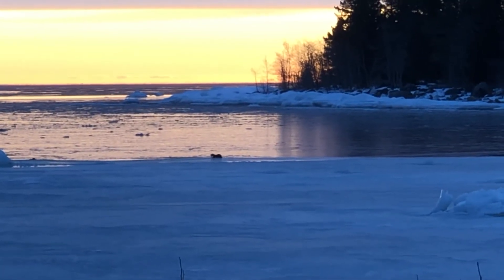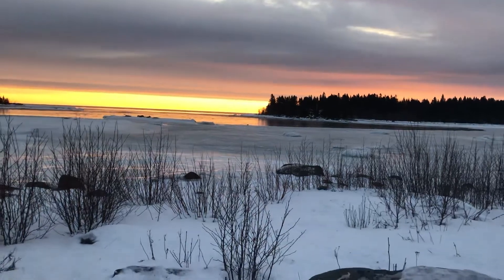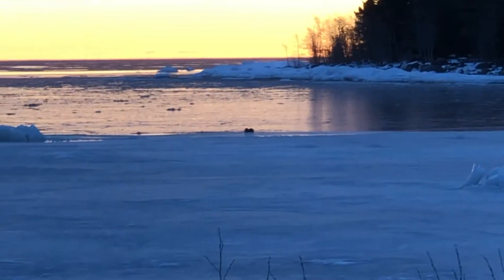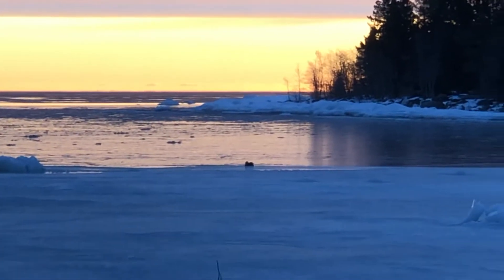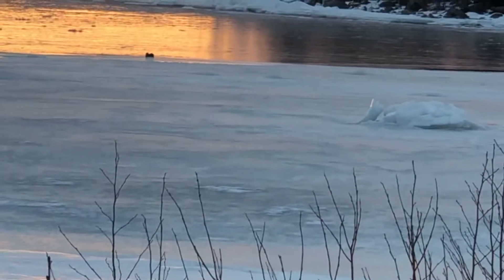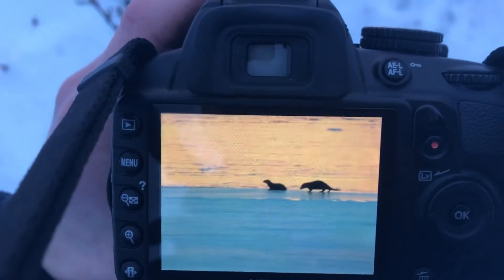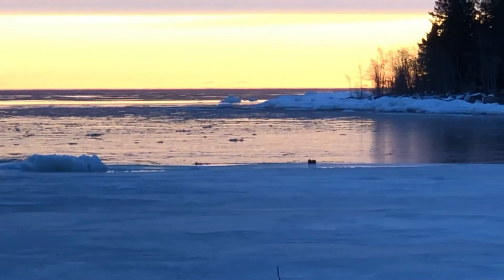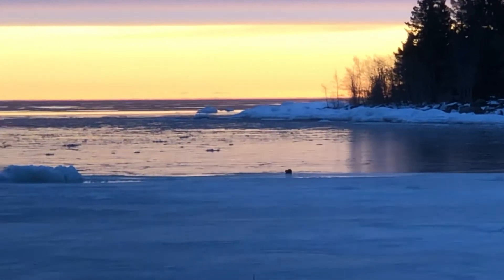Three otters having breakfast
We had a beautiful visit by three otters today.